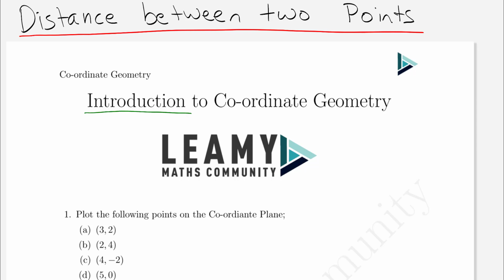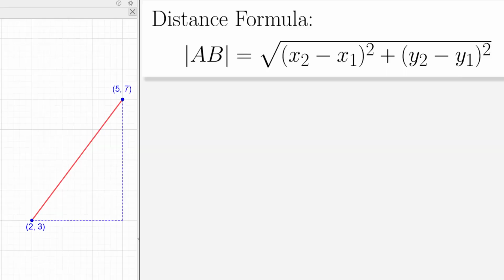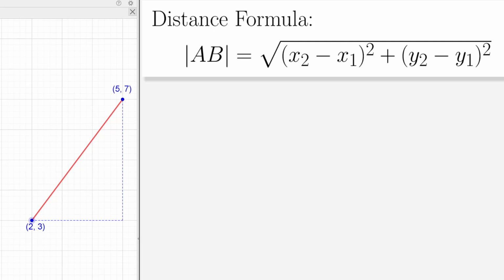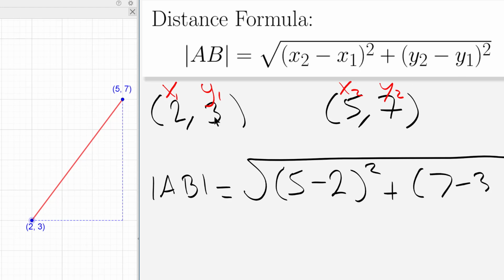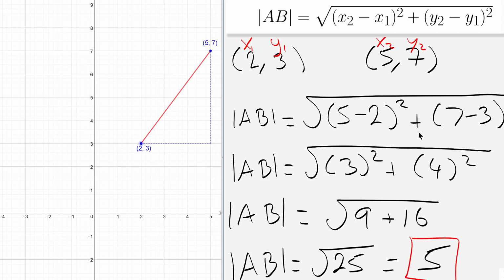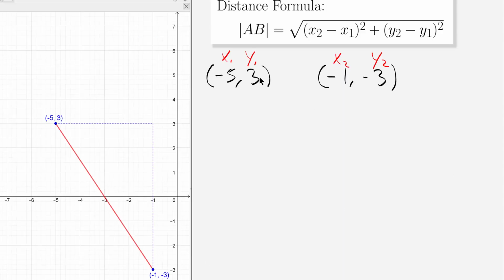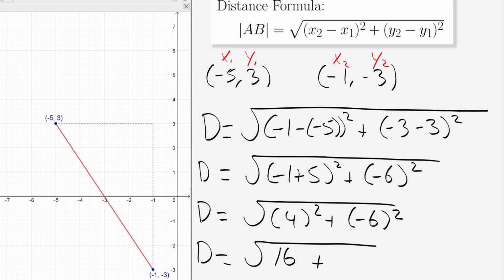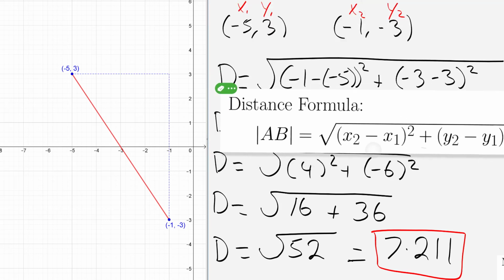Distance Between Two Points - Co-ordinate Geometry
Tutorial video introducing how to calculate the distance between two points on the co-ordinate plane. Contains a few examples.